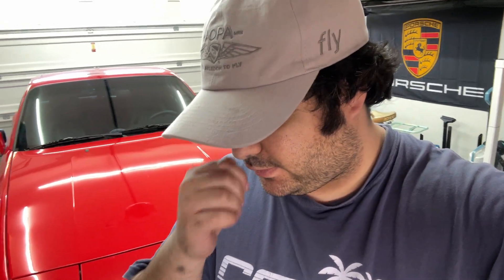Emergency Announcement For All TFG Subscribers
UPDATE: A subscriber rebuilding a 924 has reached out and the hood will be going to him!